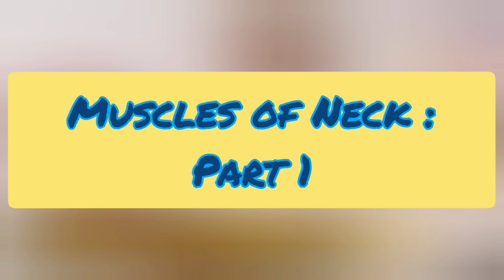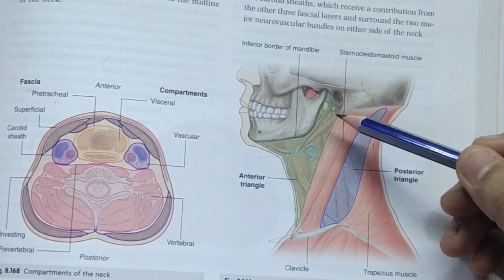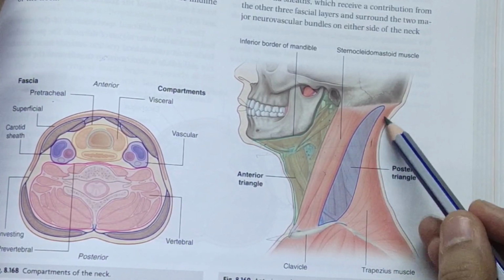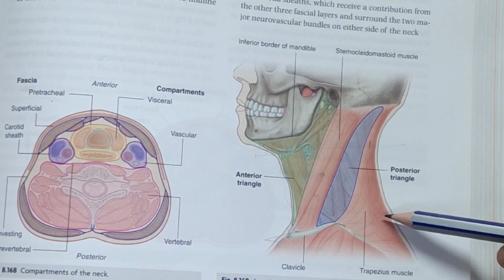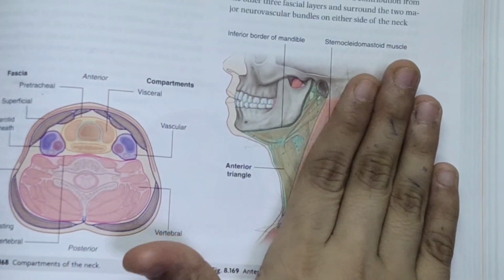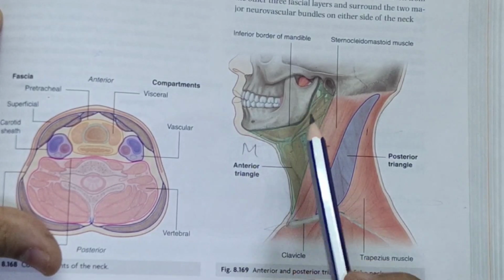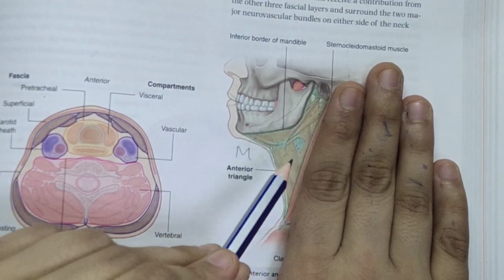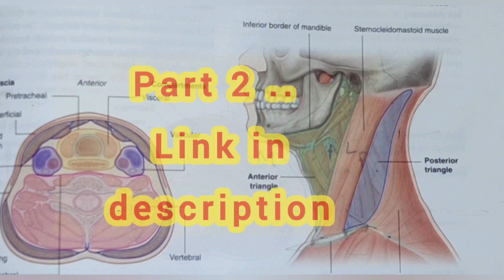MUSCLES OF NECK | FASCIAS, TRIANGLES, COMPARTMENTS| PART 1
THIS VIDEO IS ALL ABOUT THE COMPARTMENTS OF MUSCLES AND TRIANGLES.

HELLO MY NAME IS DIKSHA SINGH AND WELCOME TO THE WORLD OF ANATOMY MADE EASY.